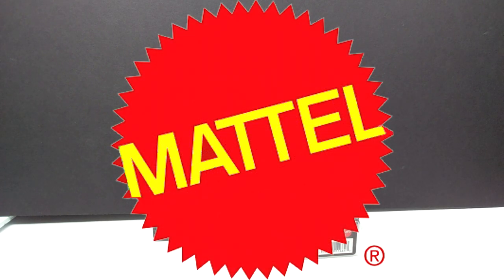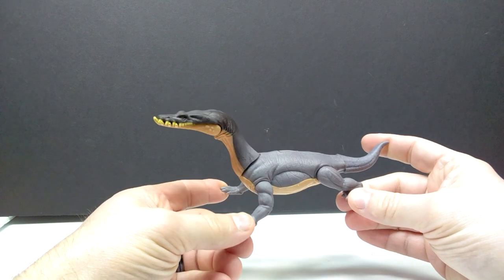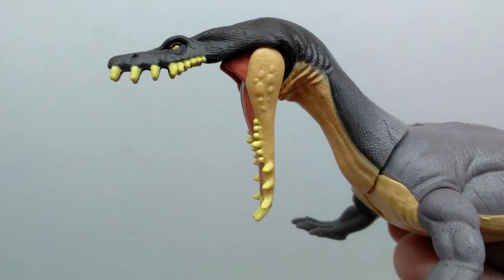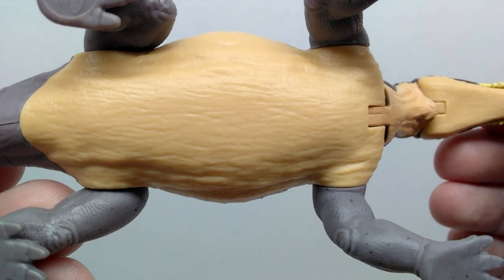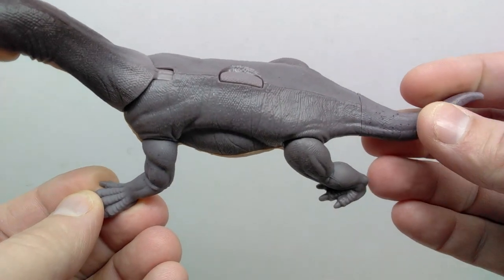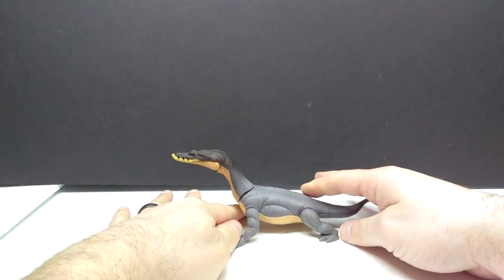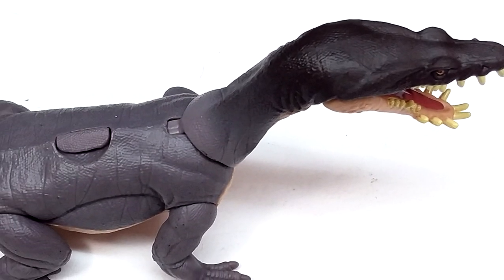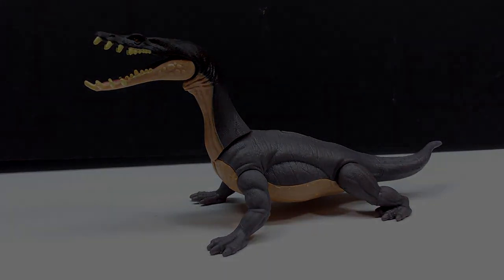2022 Mattel Jurassic World Dino Trackers Danger Pack Nothosaurus Review!!!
Today we're checking out another brand new Mattel Jurassic World Dino Trackers release and this time we begin checking out the Danger Pack line! We begin that quest with the Nothosaurus!!!